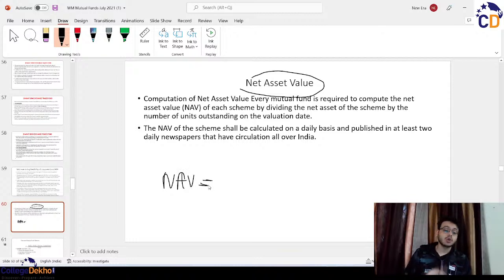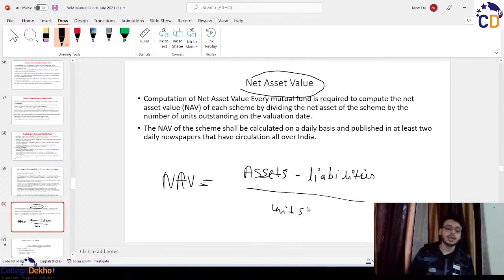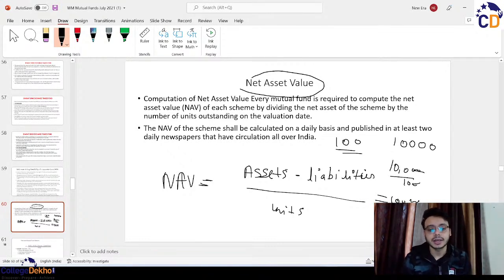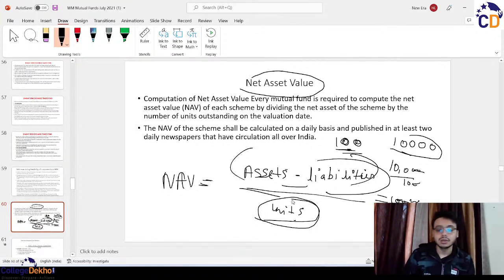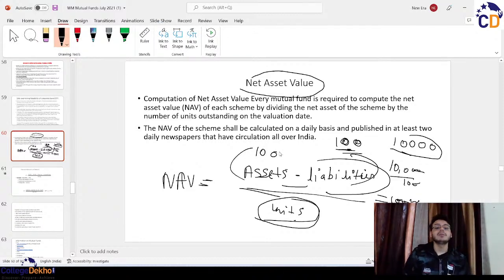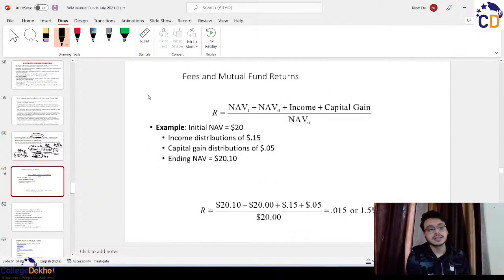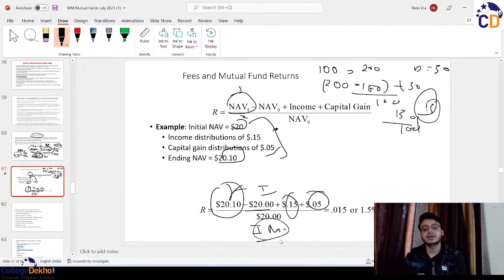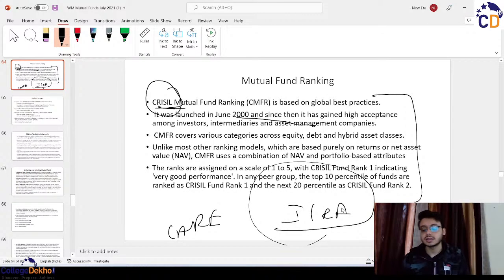Mutual funds 10 | Maurya Hanspal Sir | College Dekho